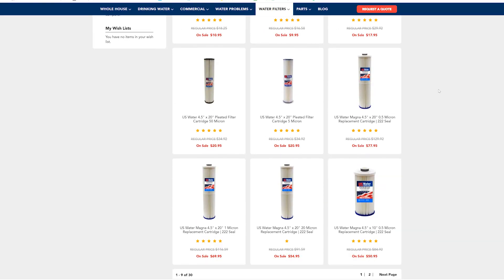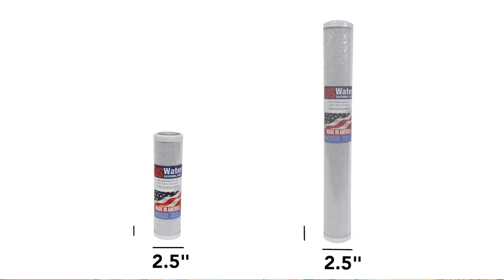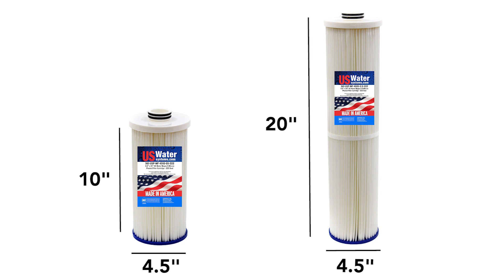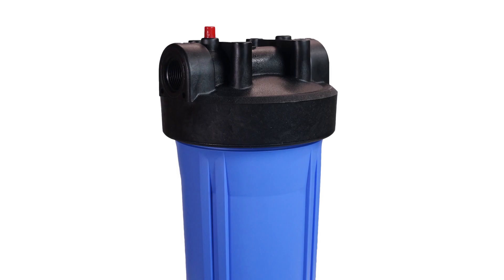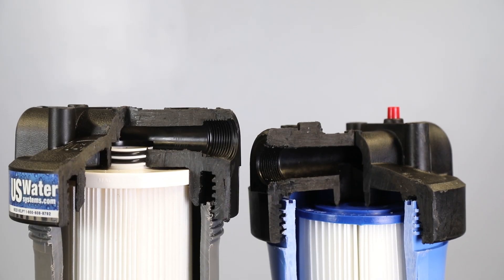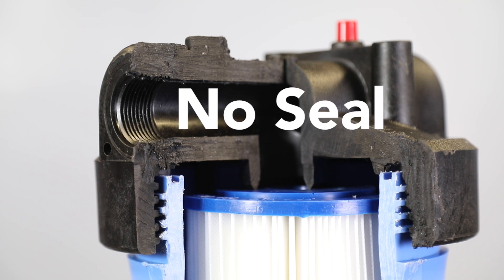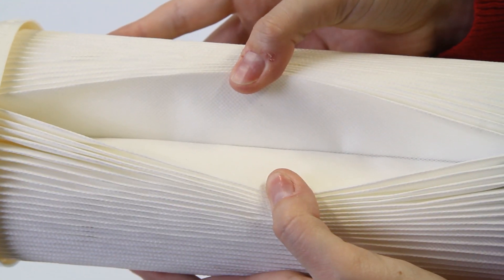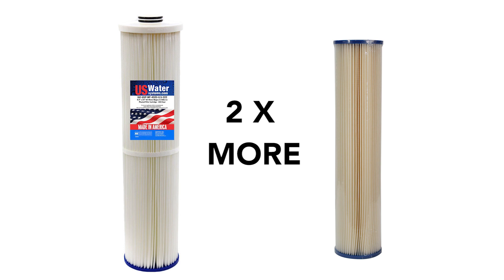The Best Pre-Filter For Your Water Treatment System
Magna is a Latin word which means great, and that is the true and accurate meaning of the US Water Magna Filter. Learn why this US made filter, is the very best when it comes to pre-treatment and filtration.